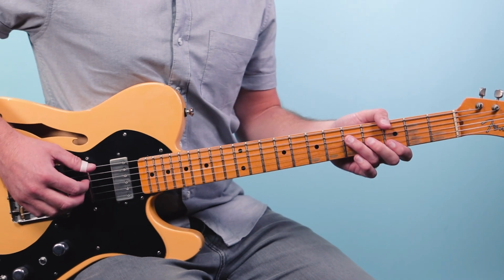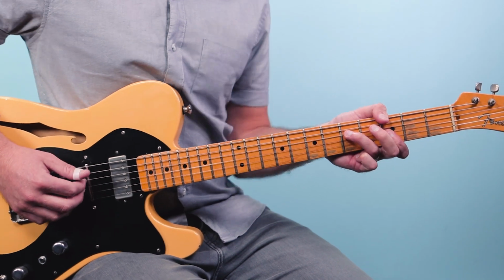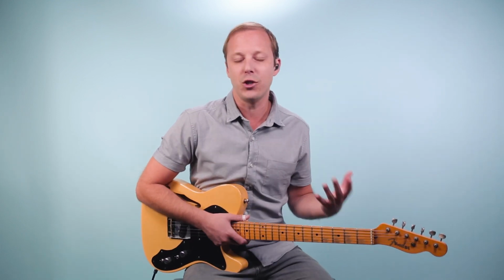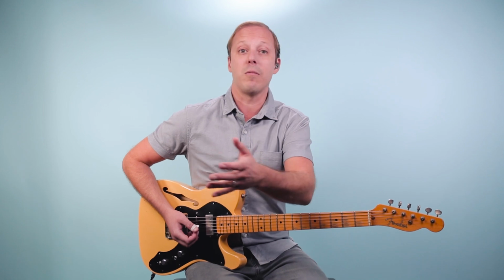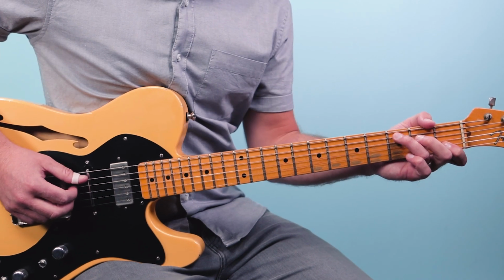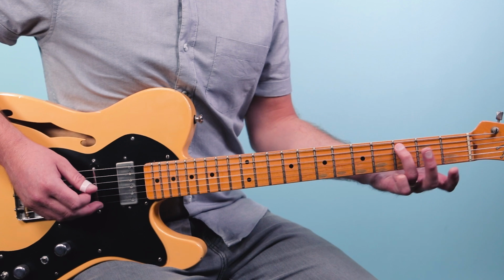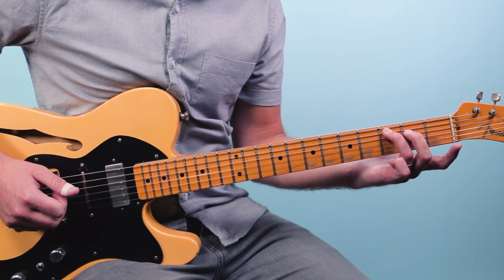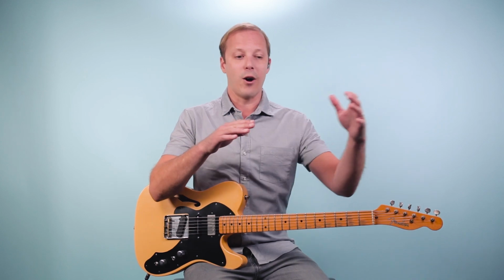How to HEAR the difference between major and minor (ear training for beginners)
If you want to learn how to play all your favorite songs without tabs or watching videos online… then you are going to need to develop some basic ear training skills.

Just like playing your instrument, you have to train your fingers to go to the correct strings and make the chords on the beat.

You need to culture your ear to accurately process the sounds you hear in music. You see most untrained ears when they hear music it’s like watching a fuzzy old television. Everything is just blurred and messy.

But once you start building up your ear from scratch. That’s when you start to develop a crisp and clear picture in your mind of the sounds you are hearing.

One of the skills you will need to develop is chord quality recognition.

This lets you figure out…

How To Tell If A Chord Is Major Or Minor
Have you ever been frustrated playing your guitar with a song trying to figure this out?

Not knowing if you are hearing a major chord, a minor chord, or perhaps something more mysterious.

And going through the agony of hunting and pecking through every note on your fretboard is a sure way to end up frustrated and miserable. In fact, if you’re using this approach.

You’re NOT improving your ear. Despite what many fake goo-roos online will tell you. Eventually, after being completely overcome with frustration many players think they don’t have an ear for music.

Which is just a myth. In fact, if you can feel the music then you have inner talents that can potentially come out with proper ear training.

An easy exercise to try to start opening your ear is by humming, whistling, or lightly singing specific notes in the chord.

Beginning with…